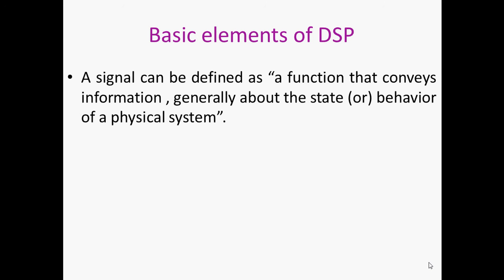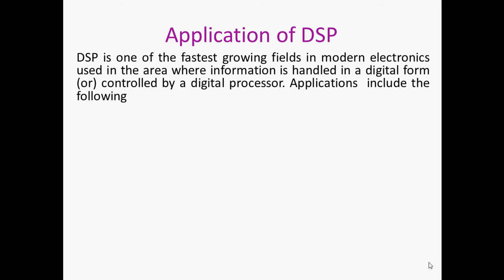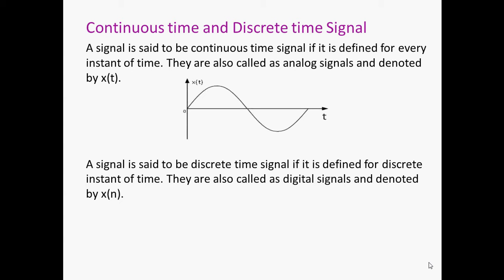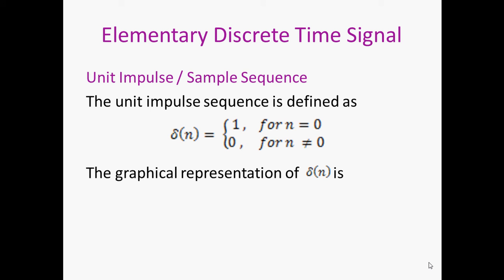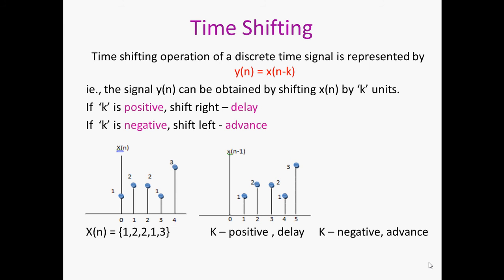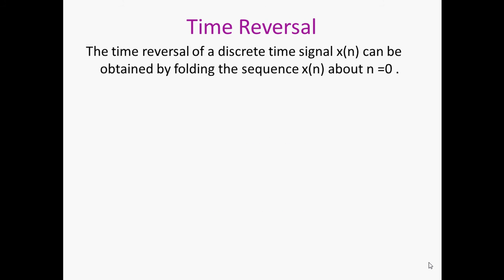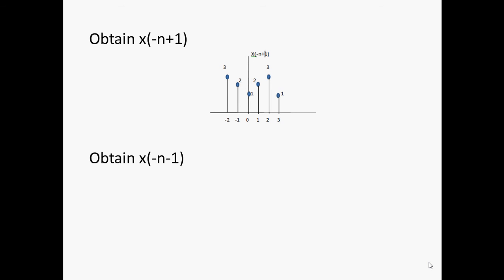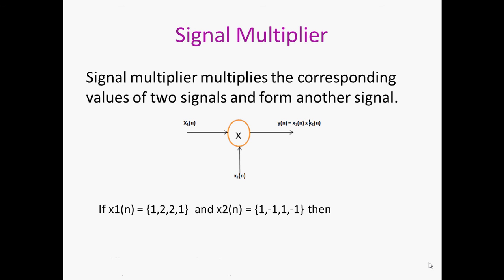Basic Elements o DSP & Representation of DT signals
Basics of Digital Signal Processing